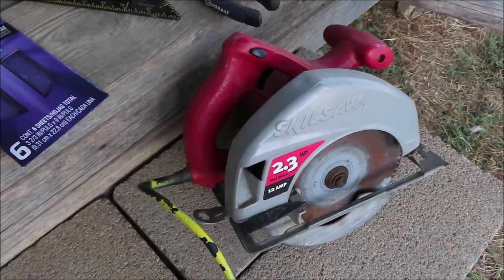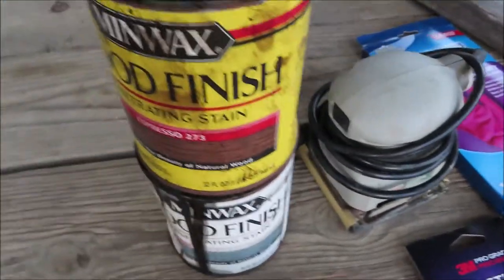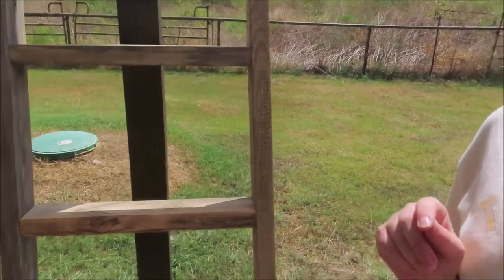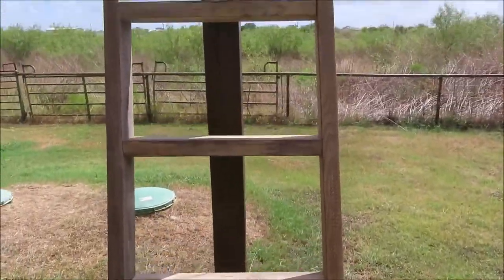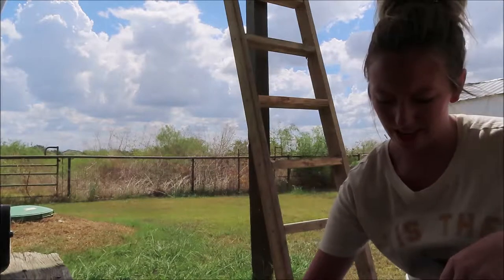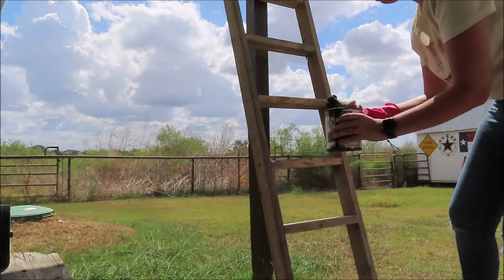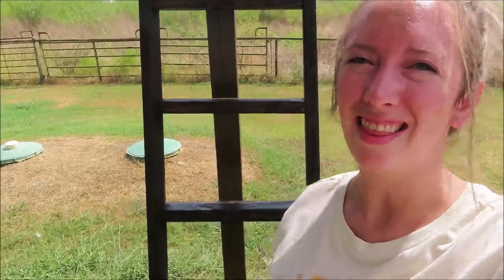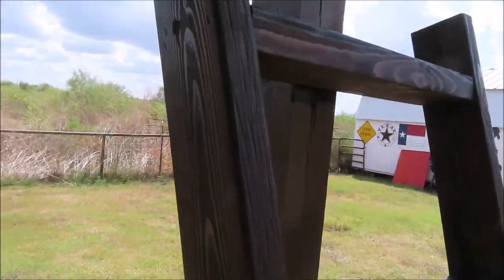I finally built my dream blanket ladder!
I have been wanting to build my very own blanket ladder for so long and thanks to the help of my husband, Michael, I FINALLY DID! I'm so in love with it and just love the extra coziness that it brings to our home!